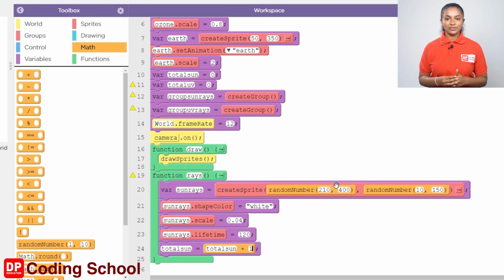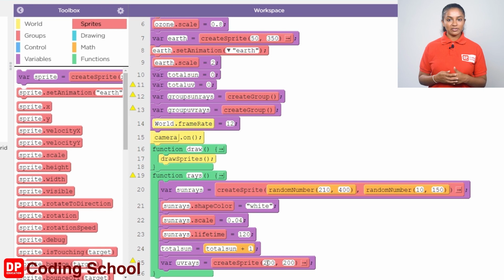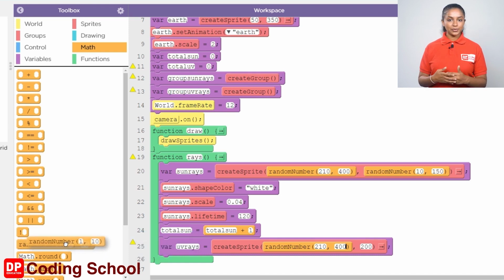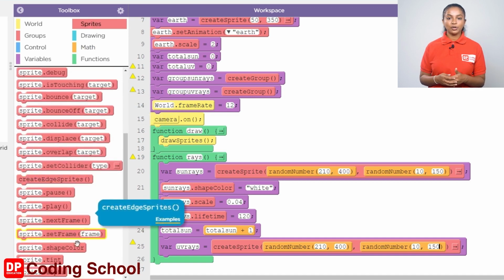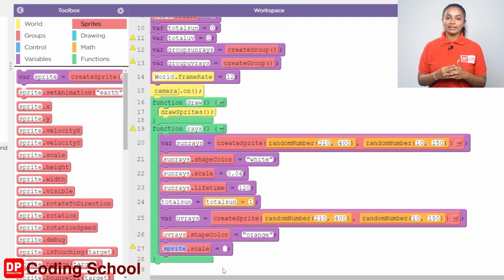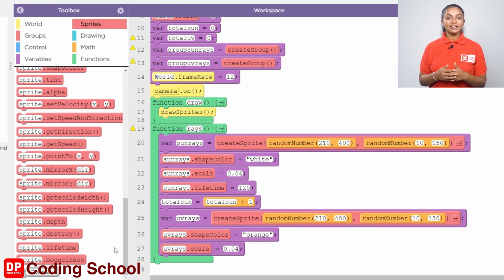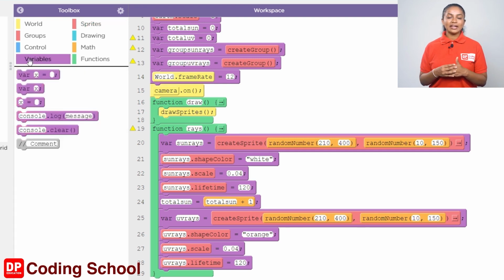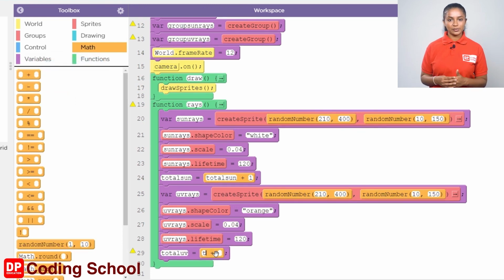Project 88 Step 4 - How to create UV rays